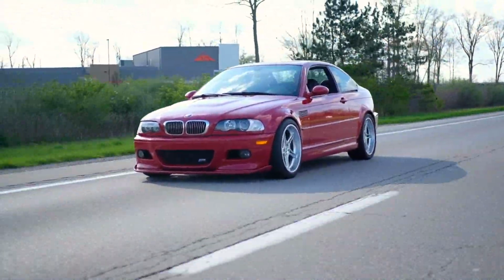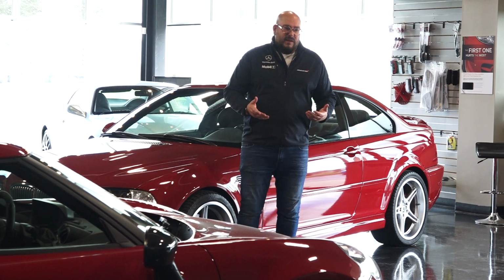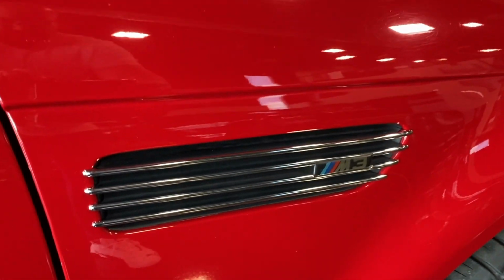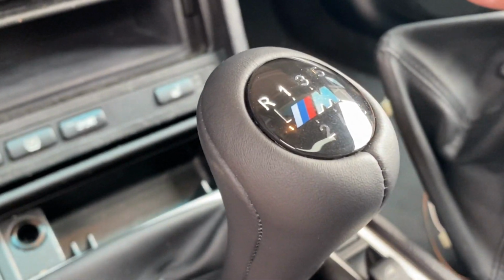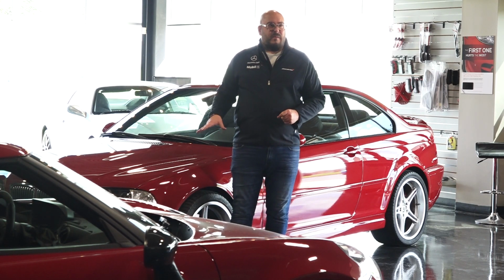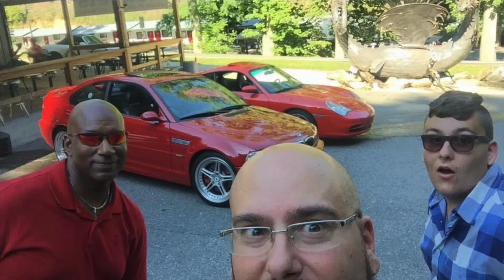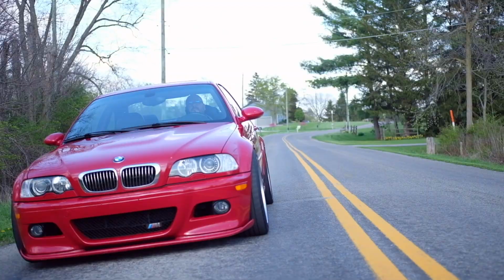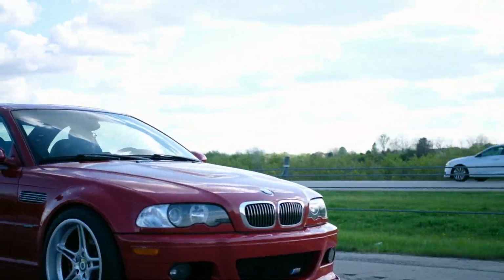BMW E46 M3 buyers guide - Tim's Enthusiast Garage Imola Red E46 M3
Season 4 Episode 1 : BMW E46 . If you are looking to buy an E46 this video discusses it's value viewed against other M cars, where it sits in the pantheon of M3s, where it sits against other performance cars and it's general value as a long term classic. Positive and Negative elements are discussed as well as somethings that can be problematic with these cars.

** I would like to give my sincere thanks to long time collaborator Nathan Thomas . He shot all the indoor footage and some of the rolling footage and sadly I cropped the credits when posting. He is an amazing talent. Thank you Nathan !

** Music in this episode by artist.io